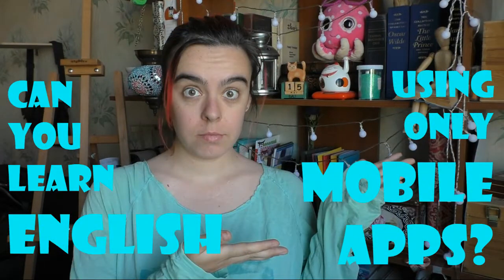Learning English with Mobile Apps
You can learn English with mobile apps only if you do it right. Learn how to do it with this video!

Examples of language exchange aps:
And here is a Random English video on how to use language exchange sites and apps: